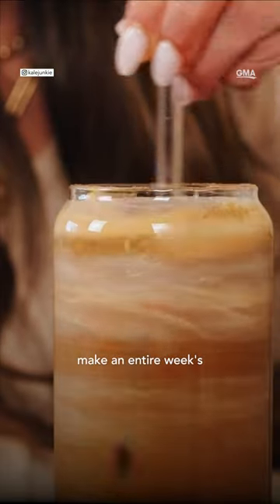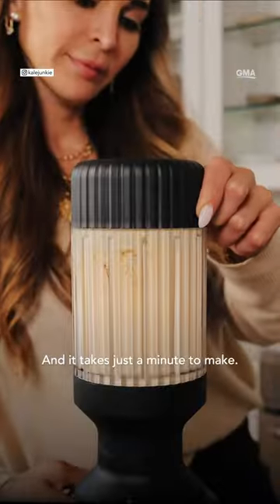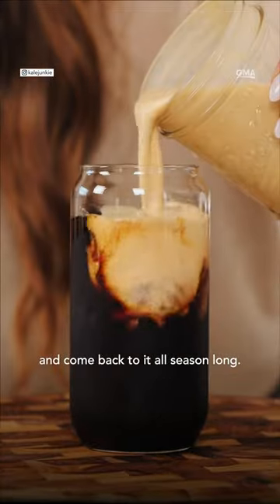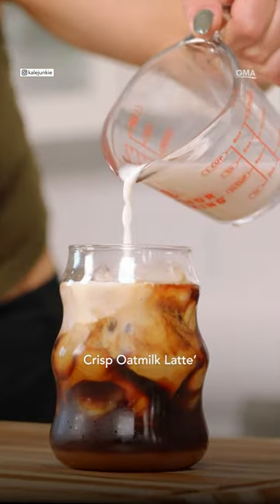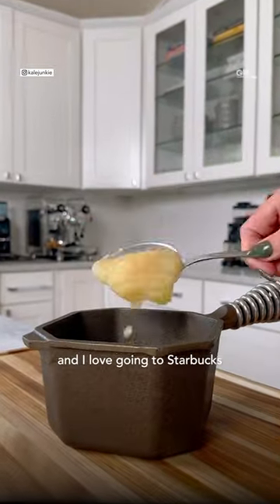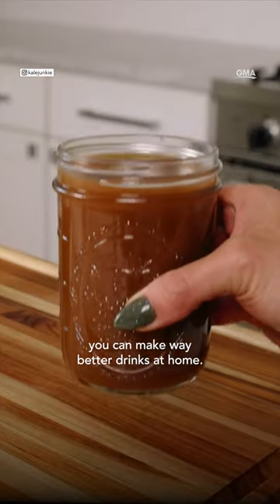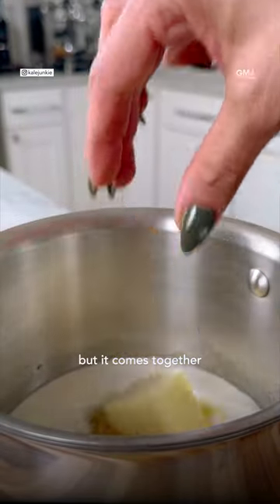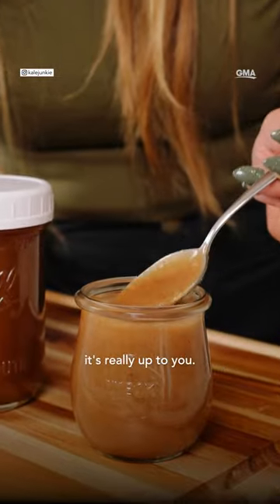How to make a dupe of Starbucks' Pumpkin Creamer and Apple Crisp Latte at home l GMA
Nicole Keshishian Modic of KaleJunkie shows us her copycat recipes for these iconic fall Starbucks drinks.